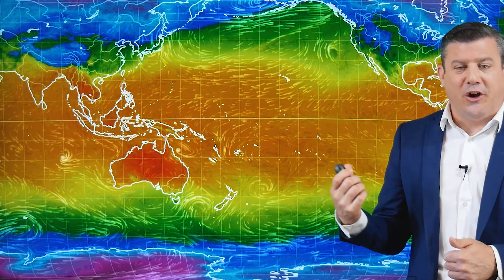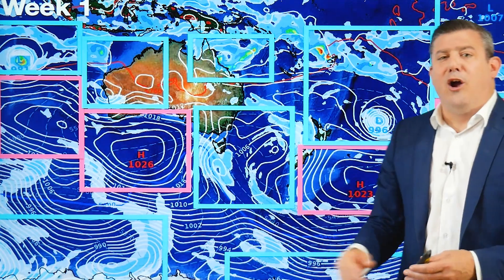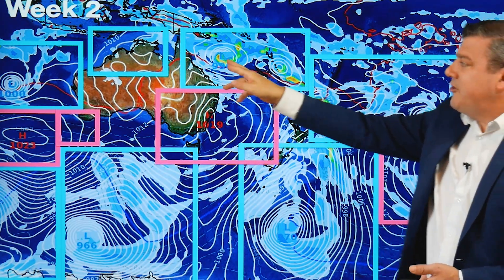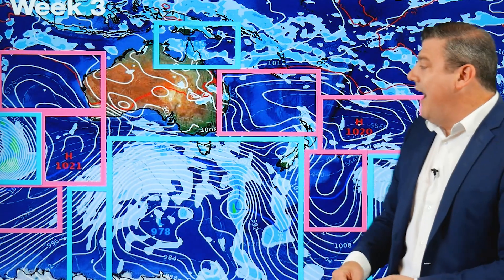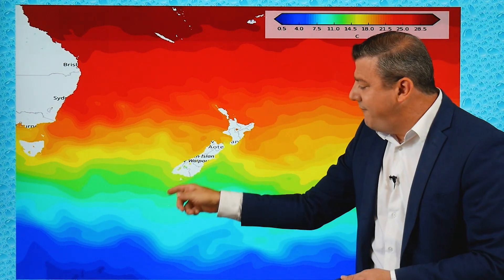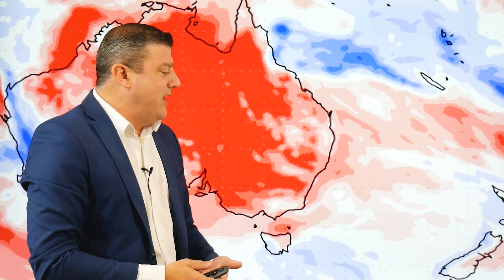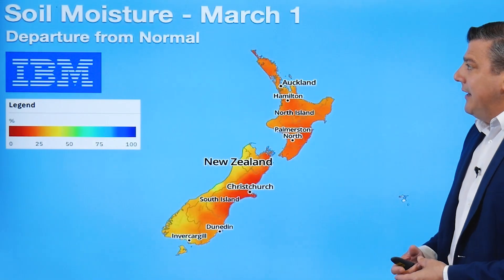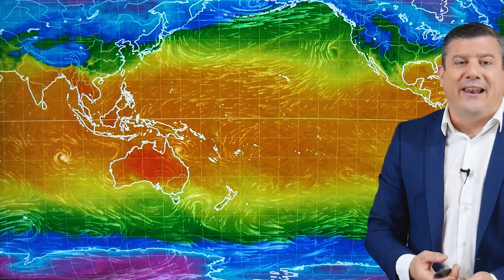ClimateWatch: March sees La Nina fade but cyclone season peak (01/03/21)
La Nina continues to fade but we’re also now in the peak of the sea surface temperatures. The tropics look very busy in the South Pacific/Australia region with several lows developing over the next 10 days. One of them, in the Coral Sea area, looks likely to become a tropical cyclone.

The Southern Ocean becomes stormier this month too, a bit like we saw in January with big lows which bring in a few southerlies for the New Zealand area.

Overall, nothing too extreme for the NZ and Australia regions in the month ahead - but certainly looking more like an Autumn weather pattern now with more low pressure.